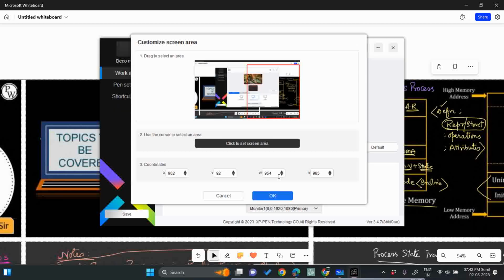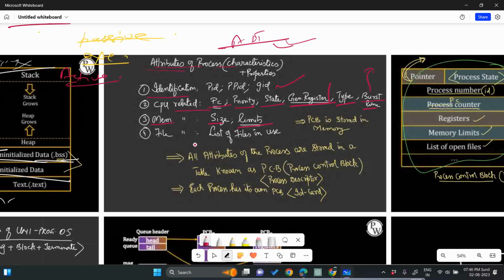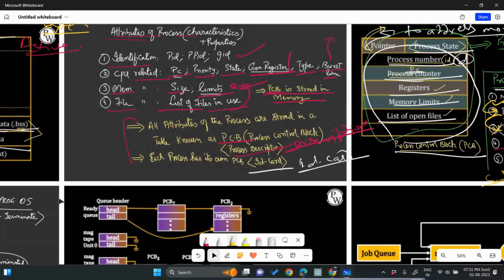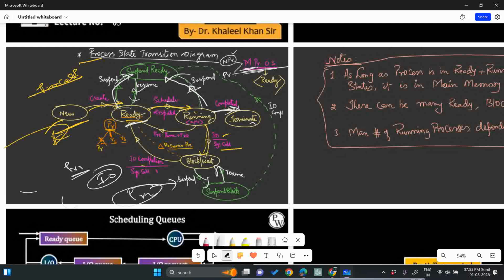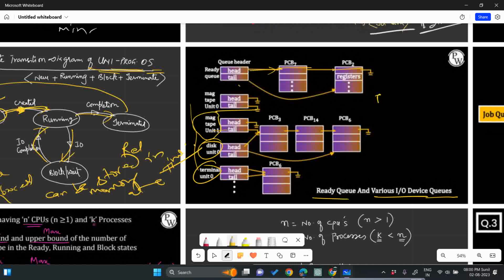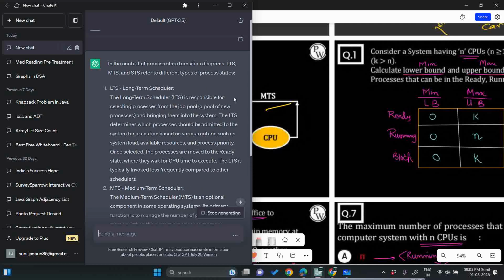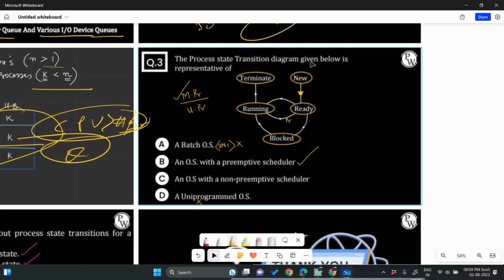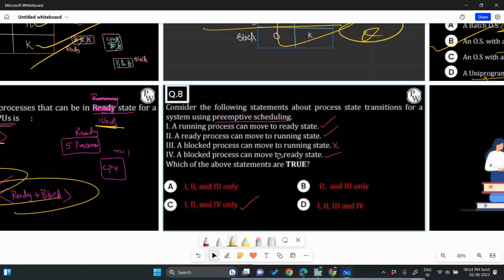Operating system | gate2025 | GateWallah notes | Gate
This is explanation of gate operating system with gatewallah Notes.